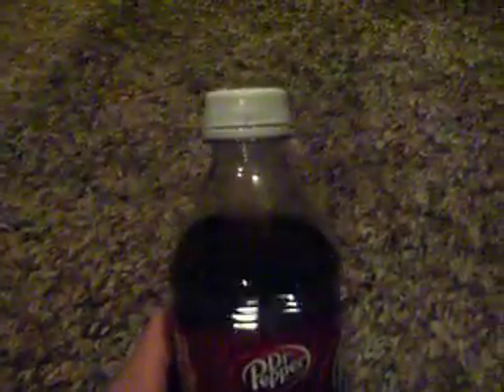dr. pepper interview